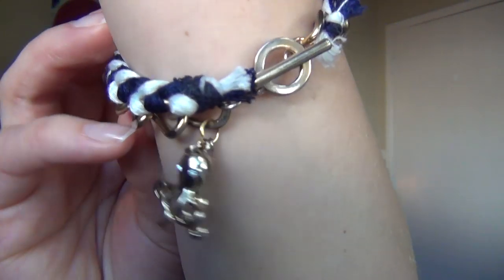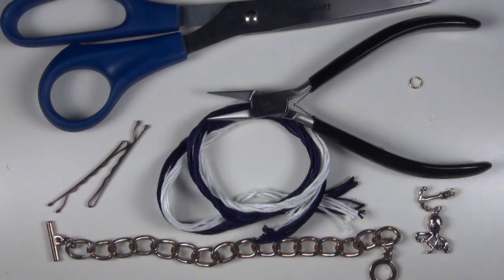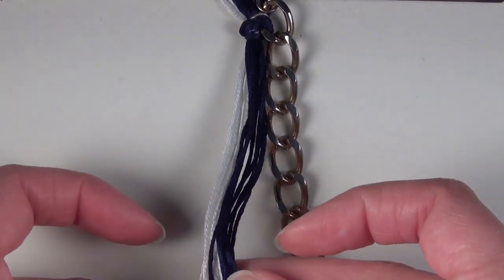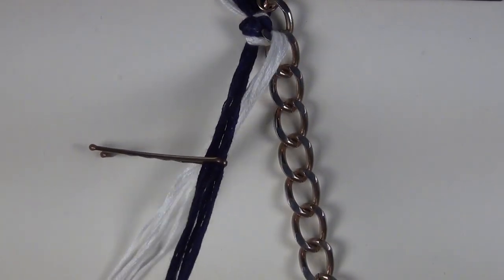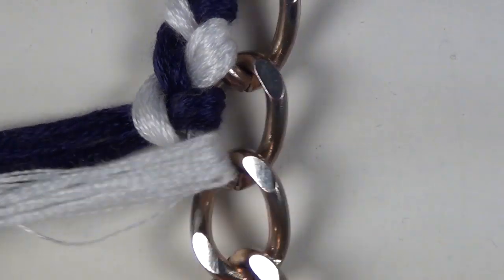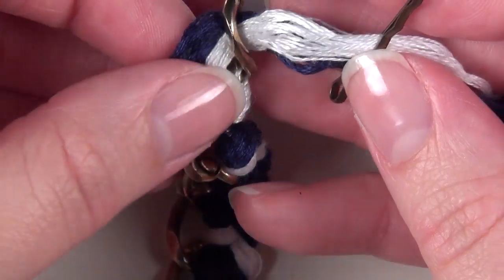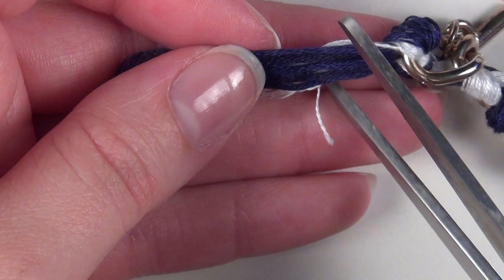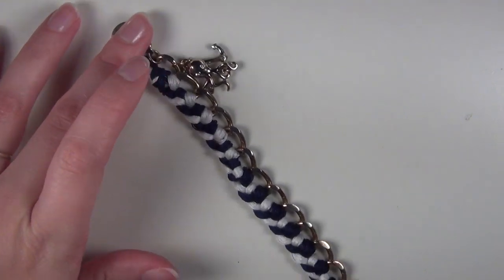DIY Fashion ♥ Nautical Braid and Chain Bracelet {Revamp}!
Why not revamp an old, dingy piece for this DIY bracelet, instead of spending time and money hunting down chunky curb chain?

Follow Katrinaosity...